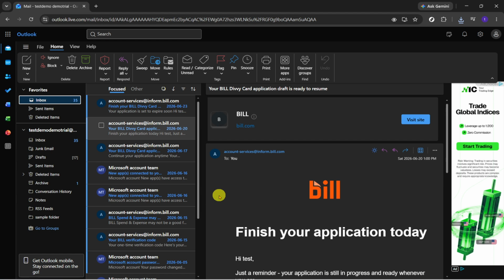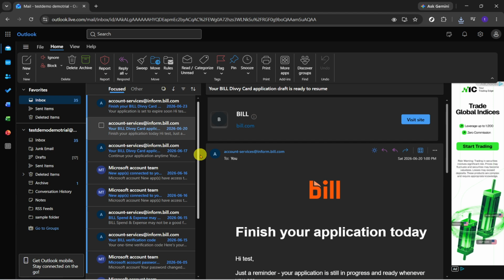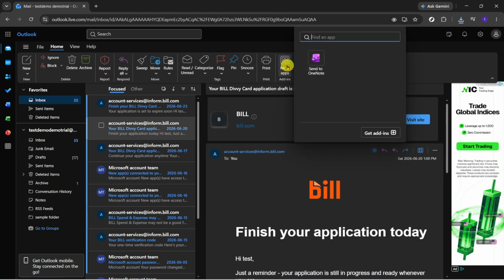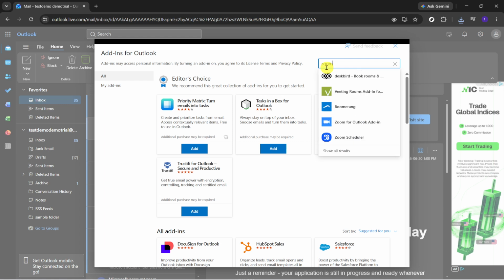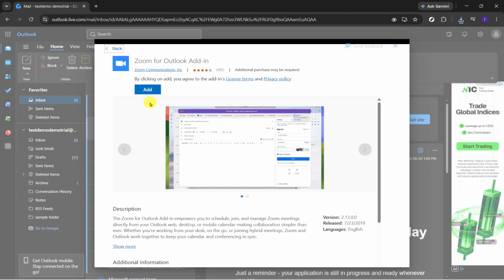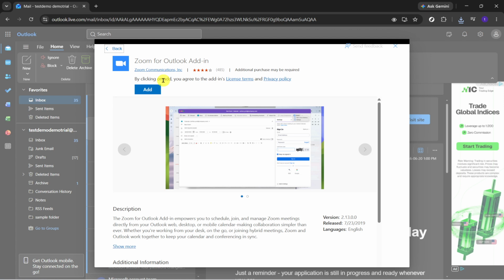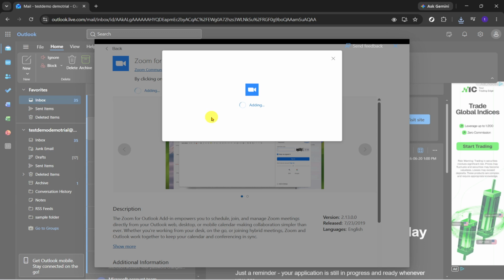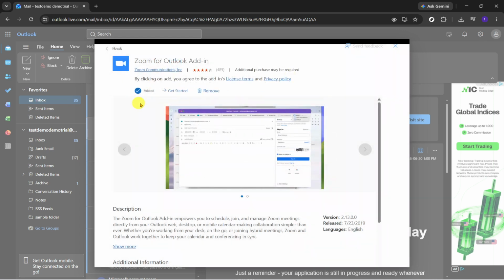How To Sync Zoom With Outlook (2026) (Complete Guide)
Learn how to sync Zoom with Outlook with this simple step-by-step tutorial. This guide shows you how to connect Zoom with Microsoft Outlook and schedule Zoom meetings directly from your calendar. Perfect for beginners using Zoom and Outlook in 2026.